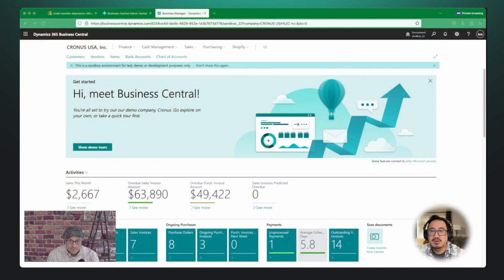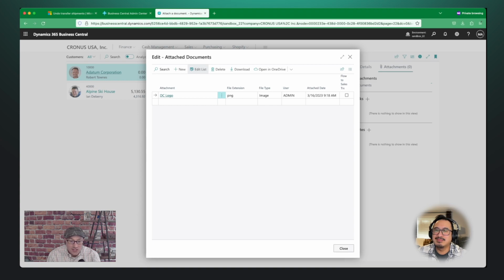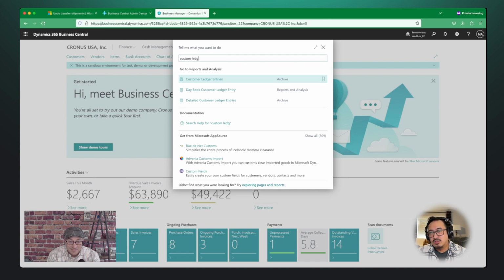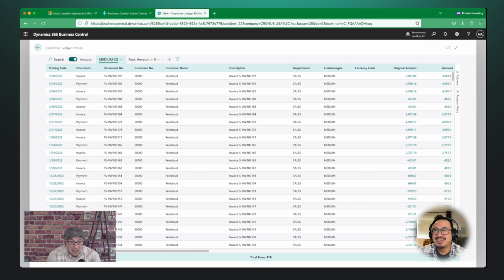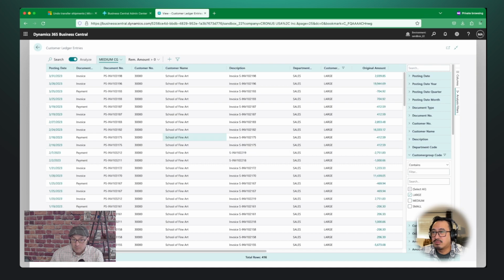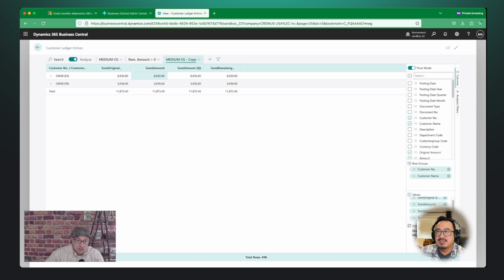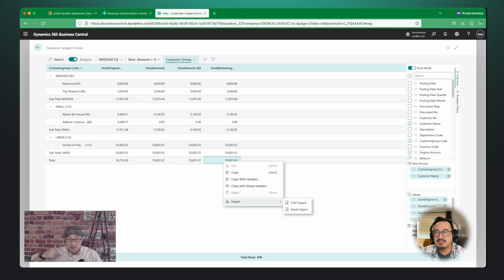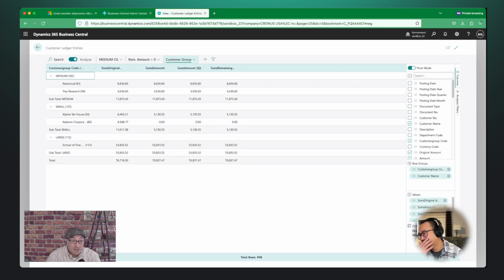Episode 210: Quick Tips: What's New In Microsoft Dynamics 365 Business Central 2023 Wave 1: Part 1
In this episode, listen as we discuss some of the new features available in the 2023 Wave 1 release of Microsoft Dynamics 365 Business Central 2023 Wave 1. Did you say Drag and Drop document attachments, and we can pivot on pages?

About Dynamics Corner Podcast

"Unraveling the World of Microsoft Dynamics 365 and Beyond"

Welcome to the Dynamics Corner Podcast, where we explore the fascinating world of Microsoft Dynamics 365 Business Central and related technologies. Co-hosted by industry veterans Kris Ruyeras and Brad Prendergast, this engaging podcast keeps you updated on the latest trends, innovations, and best practices in the Microsoft Dynamics 365 ecosystem.

We dive deep into various topics in each episode, including Microsoft Dynamics 365 Business Central, Power Platform, Azure, and more. Our conversations aim to provide valuable insights, practical tips, and expert advice to help users of businesses of all sizes unlock their full potential through the power of technology.

The podcast features in-depth discussions, interviews with thought leaders, real-world case studies, and helpful tips and tricks, providing a unique blend of perspectives and experiences. Join us on this exciting journey as we uncover the secrets to digital transformation, operational efficiency, and seamless system integration with Microsoft Dynamics 365 and beyond.

Whether you're a business owner, IT professional, consultant, or just curious about the Microsoft Dynamics 365 world, the Dynamics Corner Podcast is the perfect platform to stay informed and inspired.